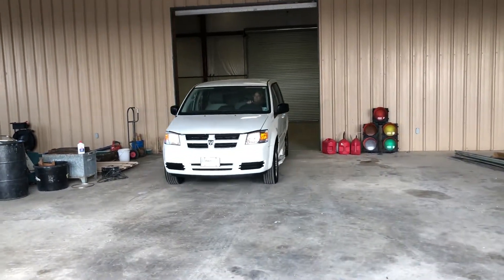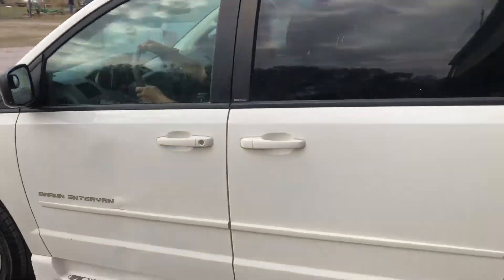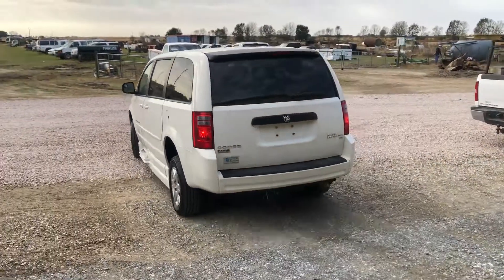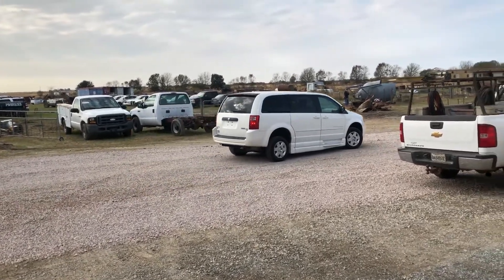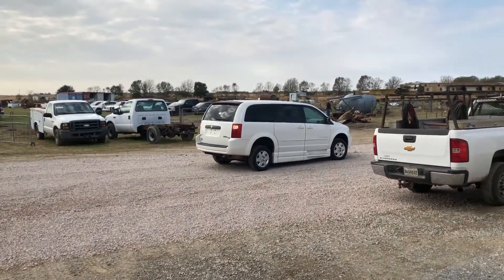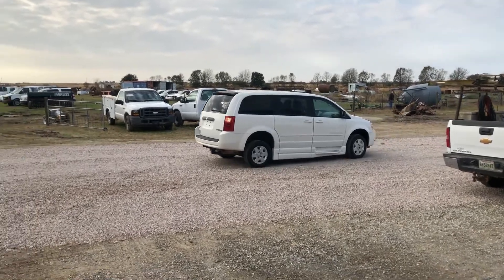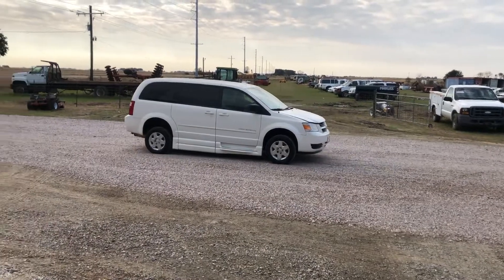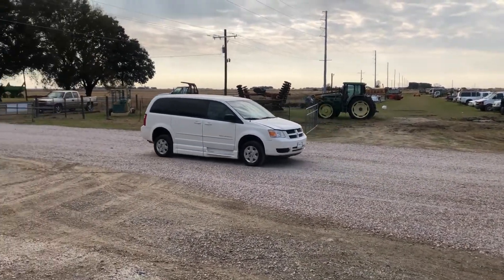2010 DODGE GRAND CARAVAN For Sale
Title: 2010 DODGE GRAND CARAVAN For Sale

Category: Passenger